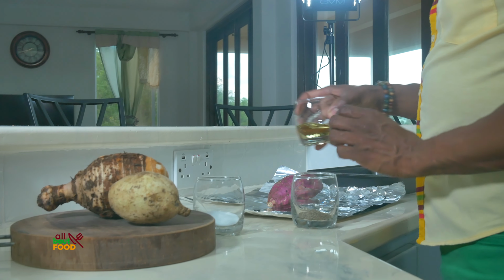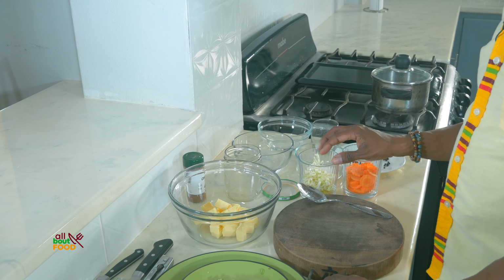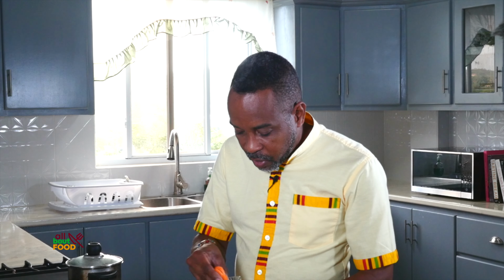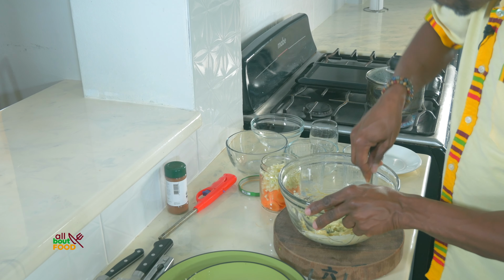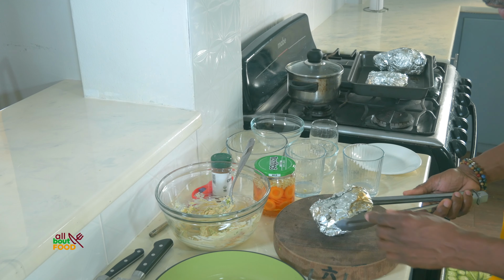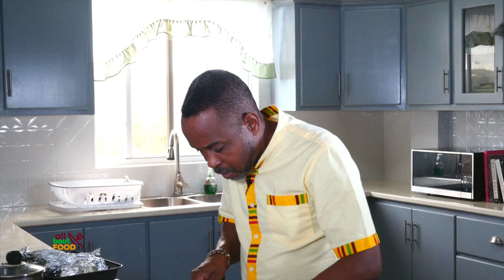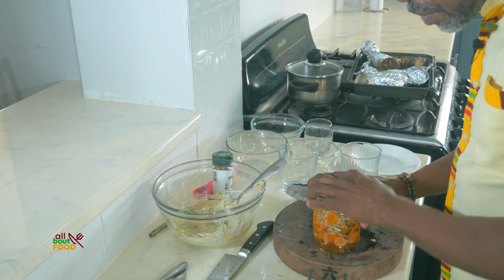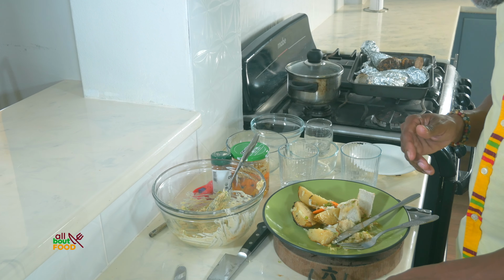Provisions, Pickled Vegetables & Herb Butter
Produced by: John Hazzard
Edited by: John Hazzard Films

Recipe

Provisions
2 each. Sweet Potatoes
1 each. Dasheen
4 ounces Olive Oil
1 ounce Salt
1 ounce Black Pepper

Wrap Provisions in foil paper and coat with olive oil and season with salt and black pepper.

Herb Butter
8 ounces. Salted Butter
2 ounces. Chives
1 ounce  Garlic
1/2 ounce Seasoning Pepper
1 ounce Ginger
1/2 ounce Cinnamon Powder

Combine all ingredients well.

Pickled Vegetables
1 each Carrot, peeled and sliced
1/2 head Small Cabbage, shredded

Pickling Liquid
1440 grams  White Vinegar
920 grams.   Water
500 grams.   Granulated Sugar
35 grams.     Salt
10 each.       Cardamon Pods
2 each.         Cinnamon Stick
2 grams.       Black Peppercorns
1 gram.        Crushed Red Pepper Flakes
1 gram.        Whole Cloves
4 each.         Bay Leaves
1 gram.        Coriander Seeds
2 grams.      Star Anise Seed

Combine all ingredients together in saucepan and bring to a boil and turn off.